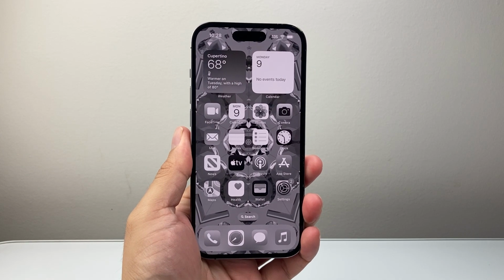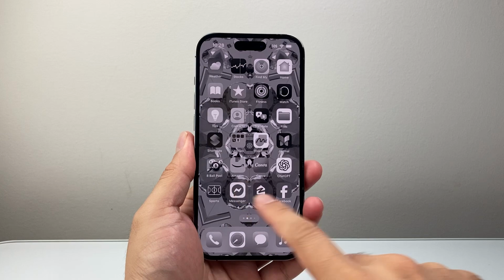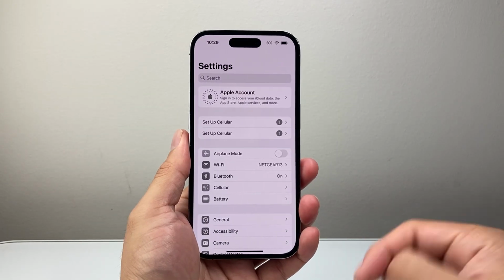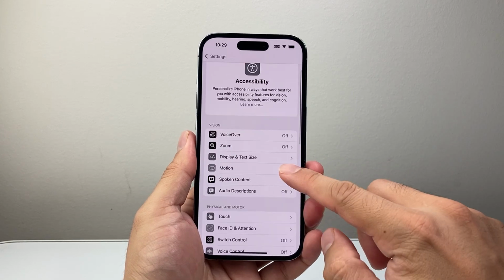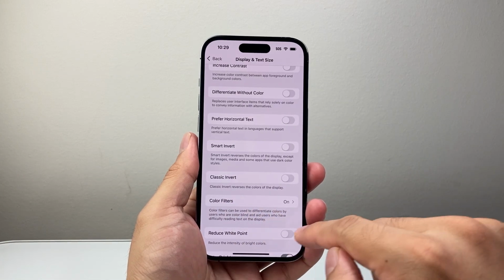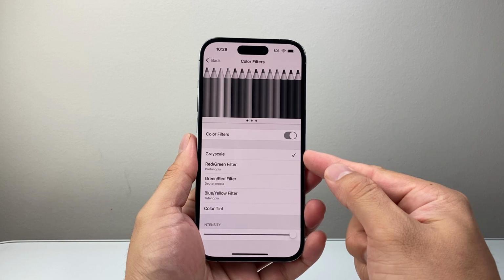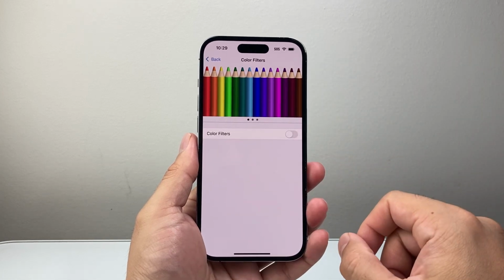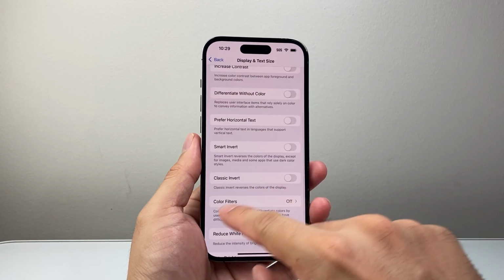How To Fix Black and White Grayscale On iPhone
If your iPhone screen display is black and white or grayscale, you can follow these steps to fix it!